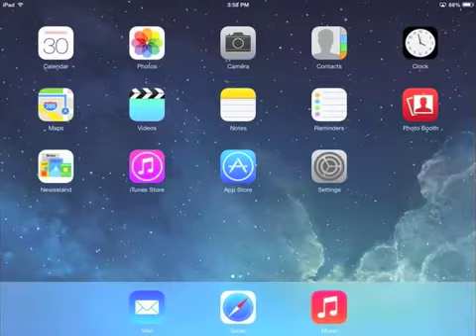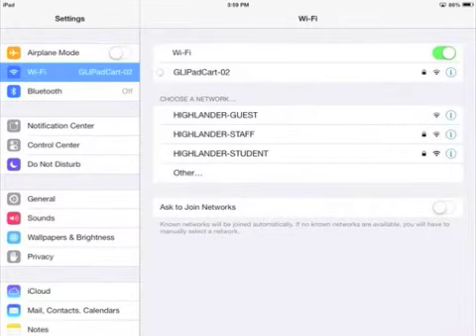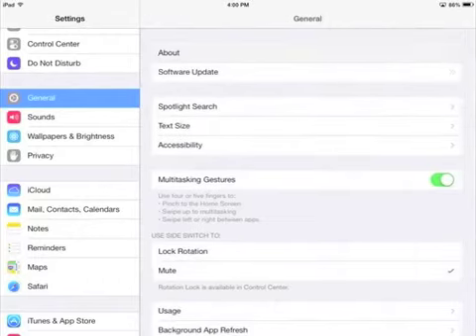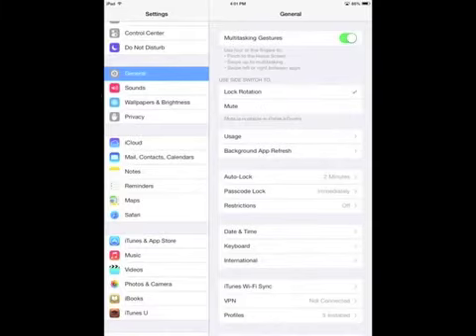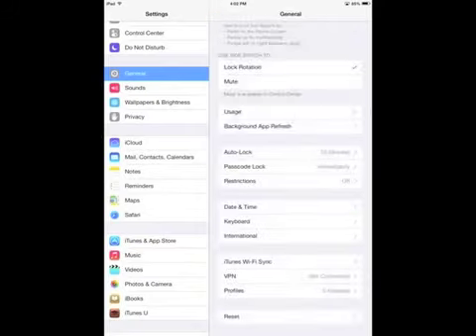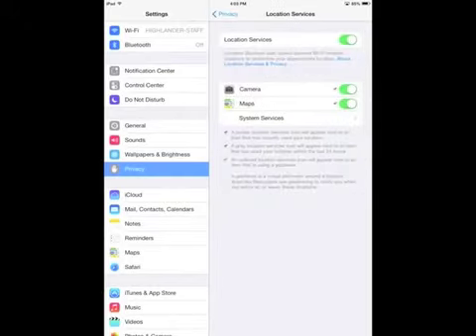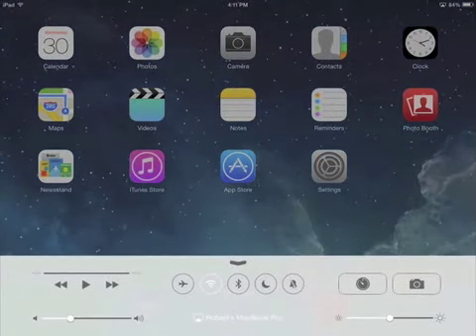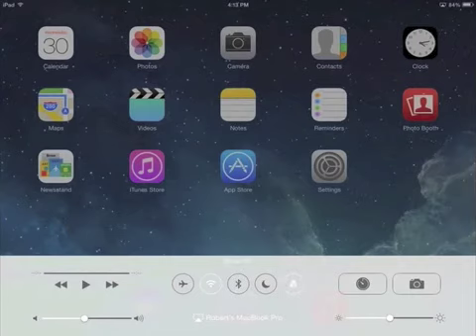Settings and Control Center by Kevin Rafferty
Setting and Control Center by Kevin Rafferty, BHPSNJ.